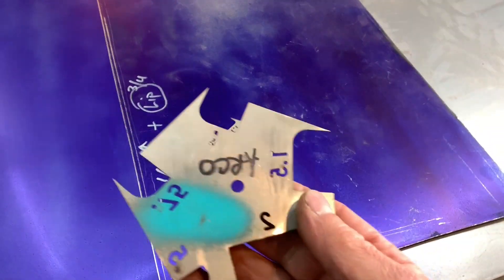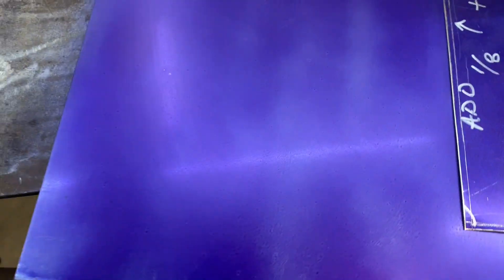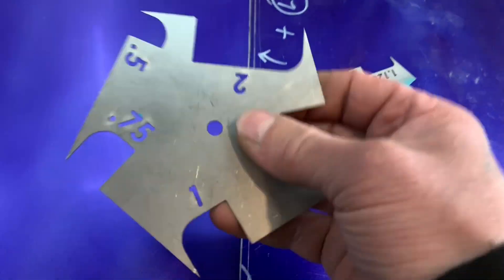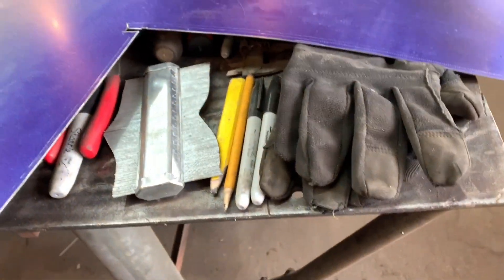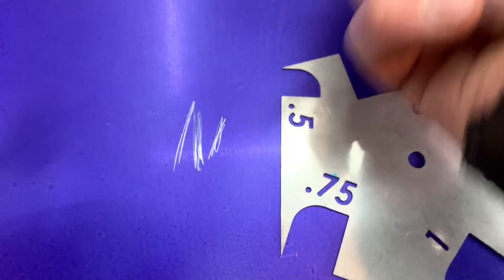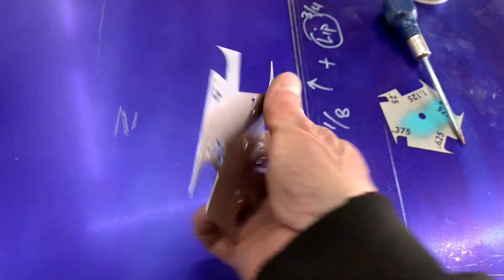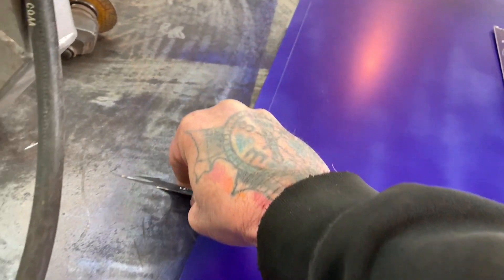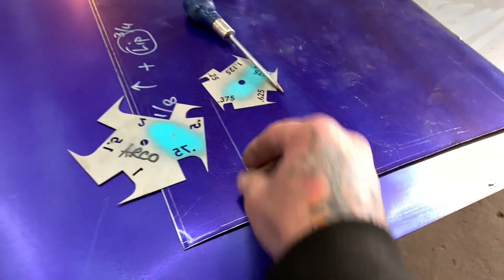Metal fab tech tip # , Speedway Scribes and Steel Blue Layout Fluid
Using Speedway scribes, Steel Blue Layout Fluid in sheet metal fabrication application